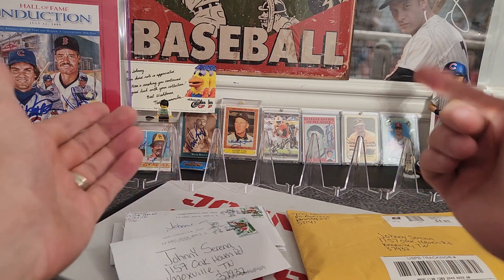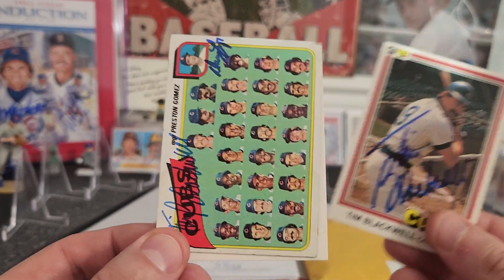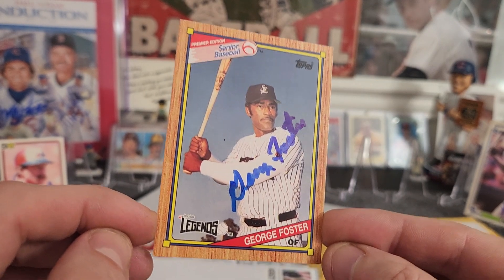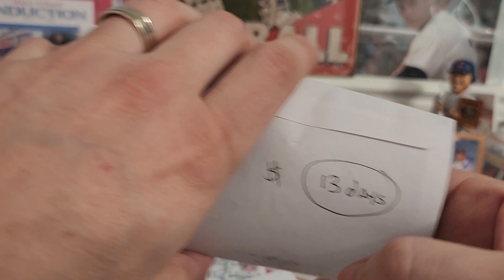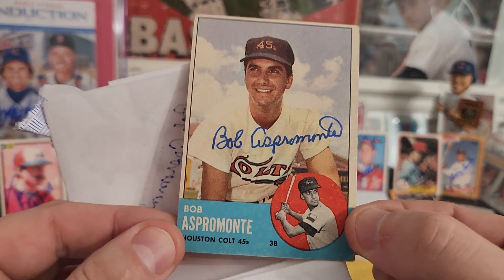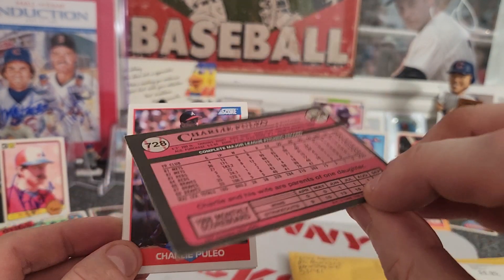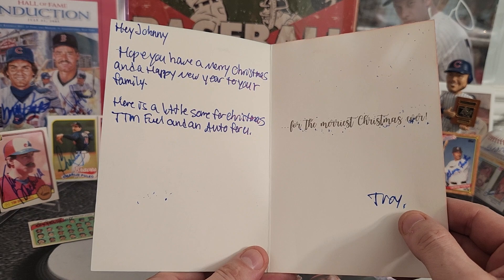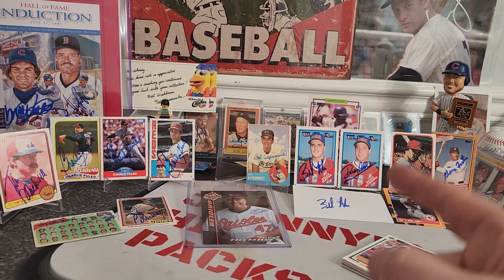TTM autograph returns with Gift from Troy K